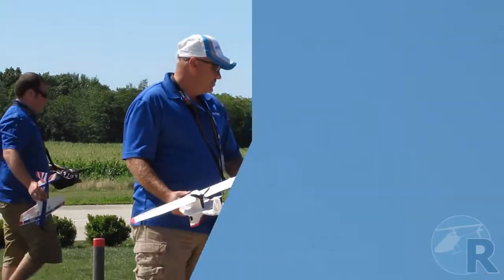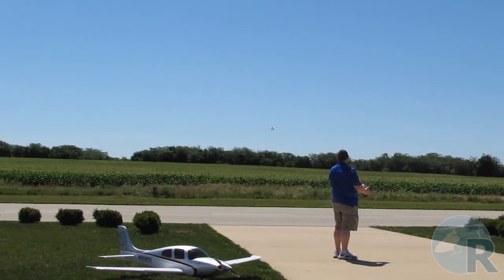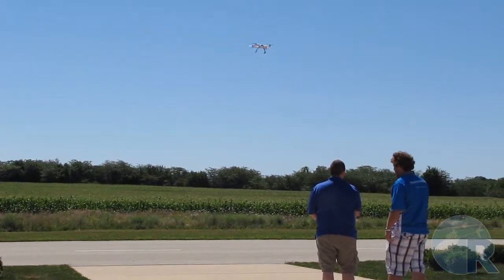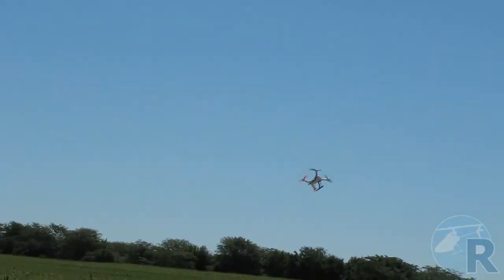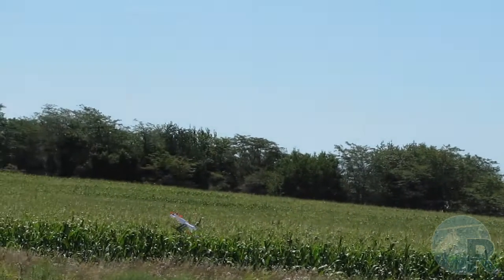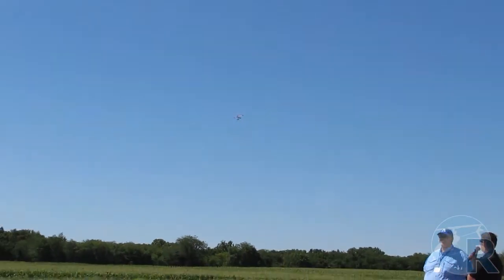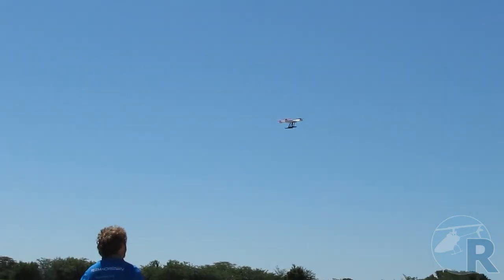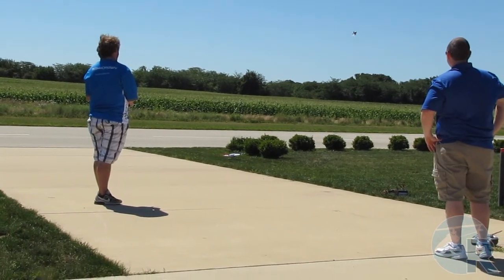Horizon Hobby Academy Experience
This is all video I took while in Champaign, IL for the Horizon Hobby Academy for their Certified Partners. We got to fly some new airplanes, see products before they were announced, and chat at length with Horizon's great staff. It was a fun three days!

Wrap Up: Not Up Yet